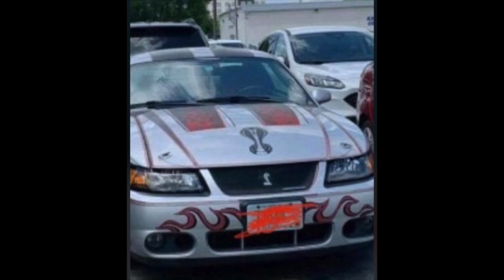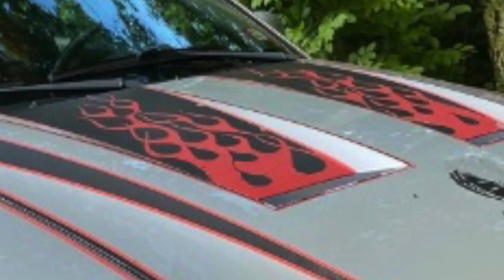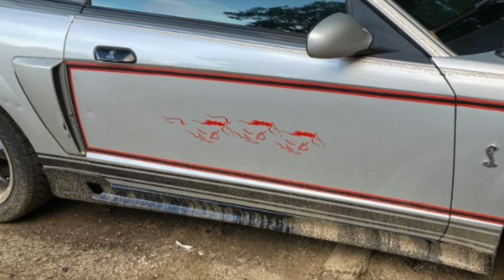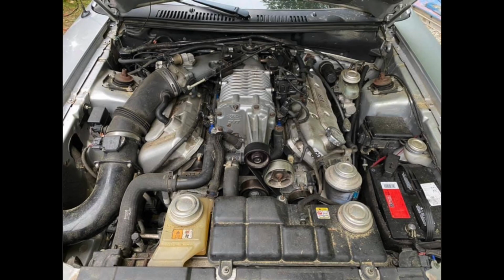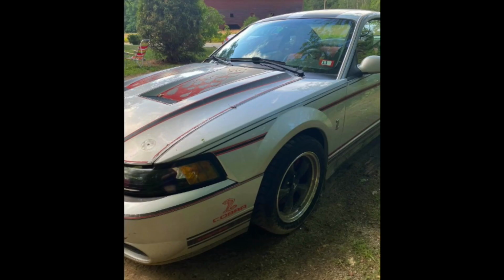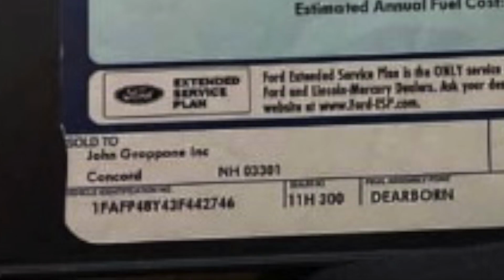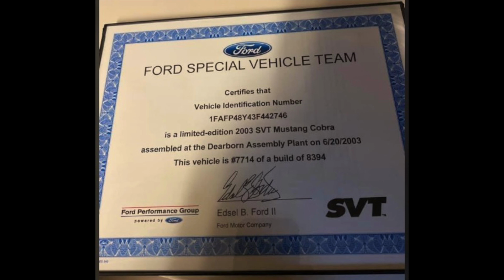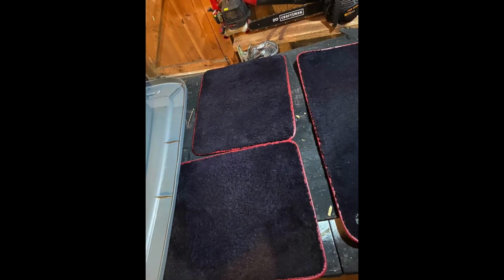The Autozone 2003 terminator cobra : Story